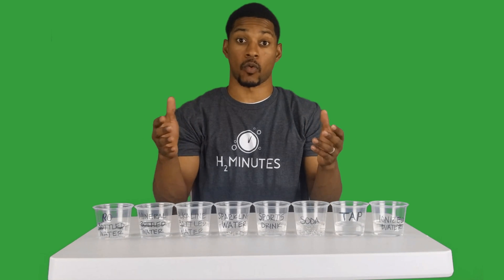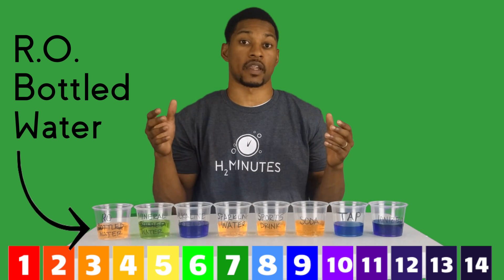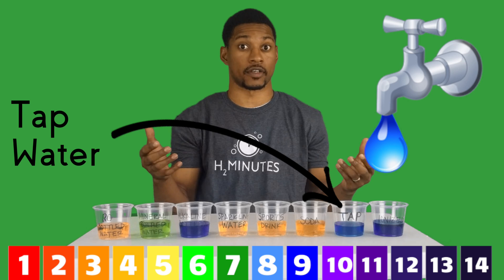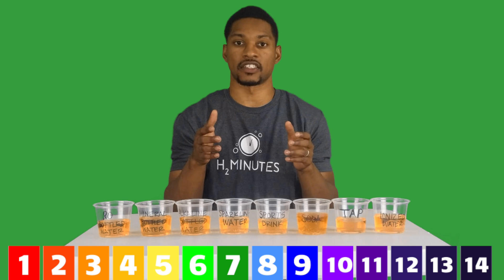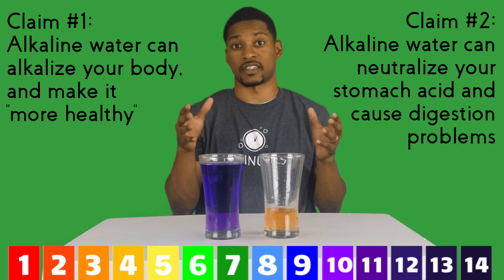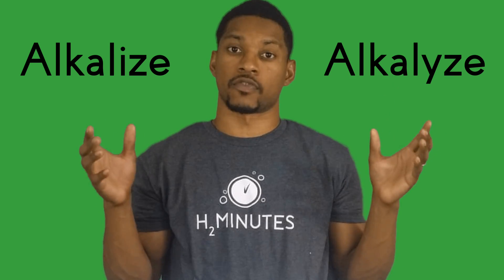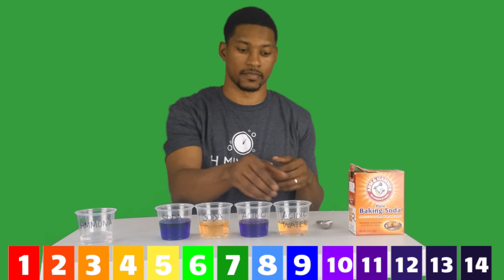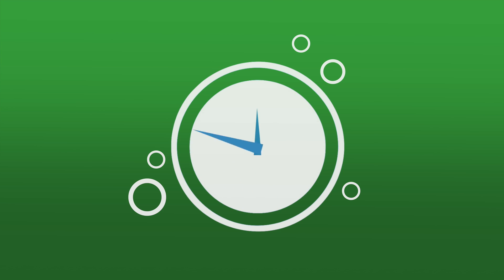Acid or Alkaline? Water pH Test - Ep. 22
Testing: bottled waters, ionized water, sports drink, soda, tap water

Almost everyone has seen the demonstration of putting pH drops in the different liquids and seeing if they are acidic or alkaline. But what does it really mean? Why are they acidic? Why are they alkaline? And are these demonstrations telling you the whole story?
Well, H2Minutes is getting HANDS ON in this very first EXPERIMENT EXPERIENCE!